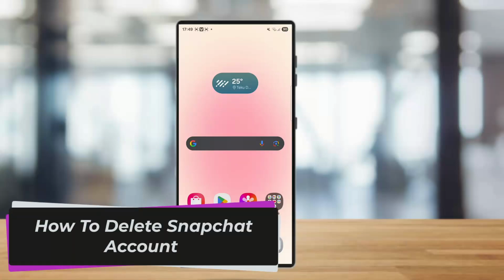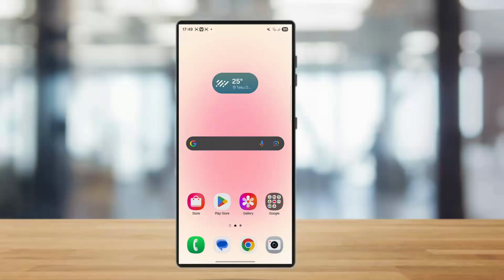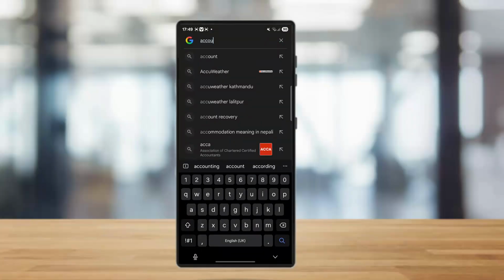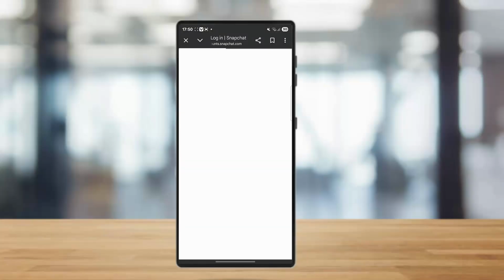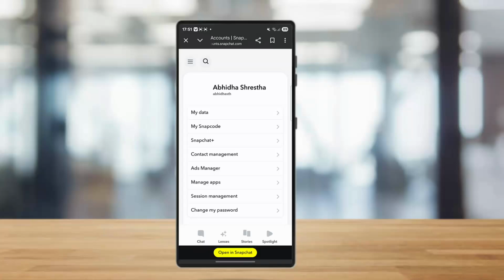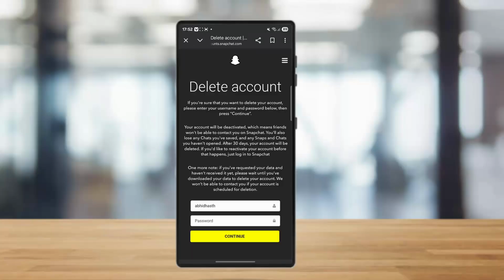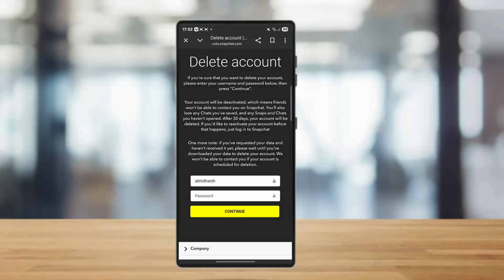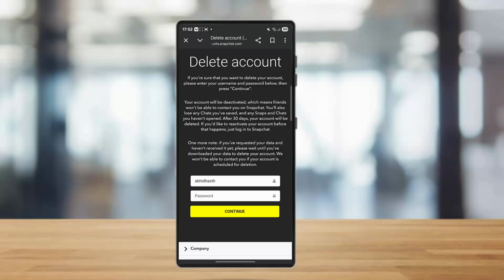How To Delete Snapchat Account !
Today we're walking you through the full process of permanently deleting your Snapchat account. Whether you're taking a social media break or leaving the platform for good, it's important to understand how Snapchat's deletion system works, including the 30-day recovery window and what happens to your data.

First, you'll need to visit accounts.snapchat.com in a web browser - this can't be done through the mobile app. After logging in with your username and password, navigate to the "Delete My Account" option. Snapchat will ask you to re-enter your password as a security measure before proceeding. This is your last chance to download any memories or save important chats before beginning the deletion process.

Once confirmed, your account enters a 30-day deactivation period. During this time, your profile won't be visible to other users, but you can still cancel the deletion by simply logging back in. After 30 days of inactivity, your account and all associated data - including snaps, chats, stories, and memories - are permanently erased from Snapchat's servers. This includes your Snapstreaks, trophies, and any remaining Snapchat+ benefits.

Important considerations before deleting: Download your data through Snapchat's "My Data" feature in settings if you want to preserve memories. Remember that deleted accounts can't be recovered after the 30-day window - you'll need to create a brand new account if you change your mind later. Also note that your username becomes available to others after deletion, so someone else might claim it.

Found this guide helpful? Have questions about what happens to your data or how to temporarily deactivate instead? Ask in the comments below. For those keeping their accounts, check out our privacy settings guide to better control your Snapchat experience.